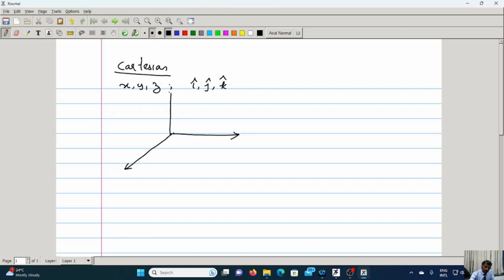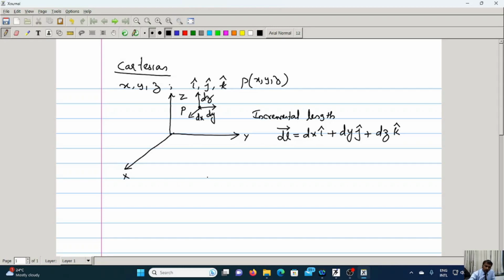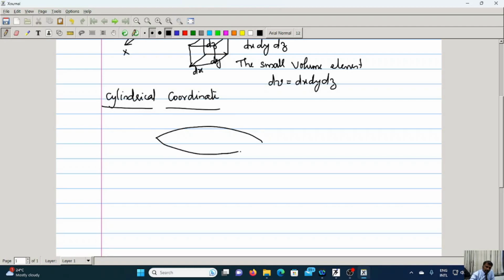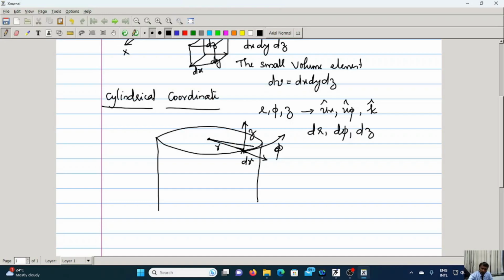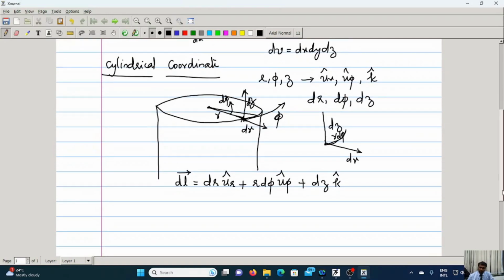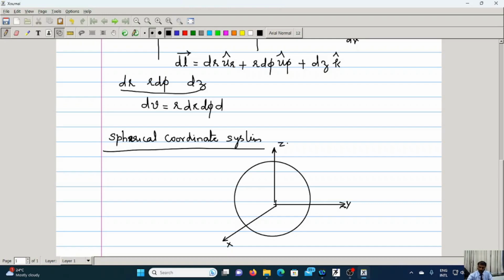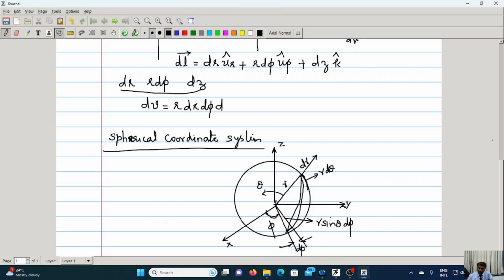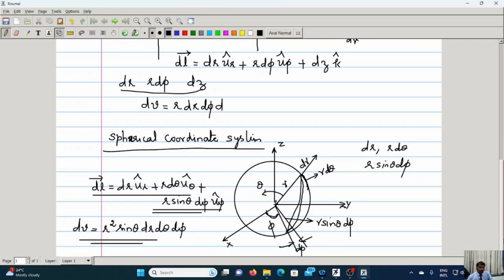EMT 15: Incremental Length and Volume in Different Coordinates By Dr Rajin M Linus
Dear Friends